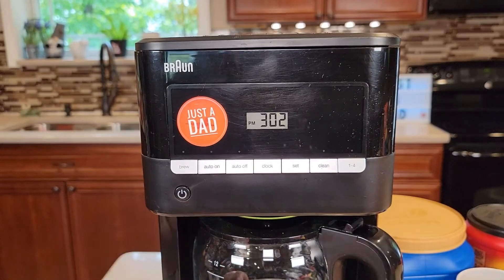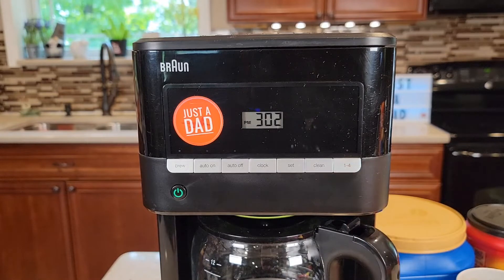I Love Braun Brew Sense 12 Cup Programmable Coffee Maker KF7000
How to make coffee with Braun Brew Sense Drip Coffee Maker KF7000BK I make a pot of Maxwell House Breakfast Blend Coffee with this coffee maker. how hot is the coffee, what type of coffee filter to use and how much coffee to use.   How long does it take and how loud is the coffee maker.